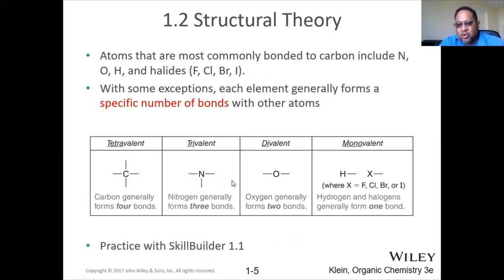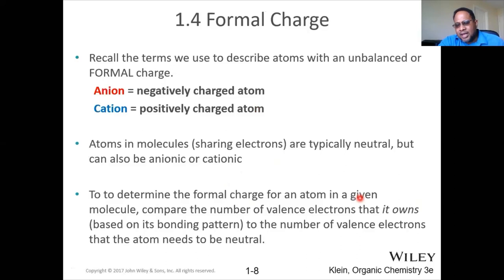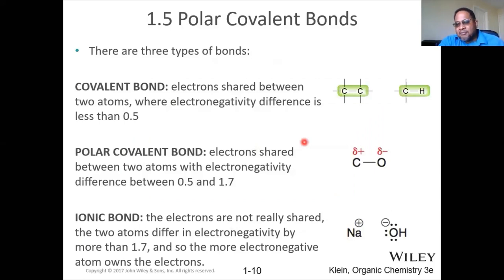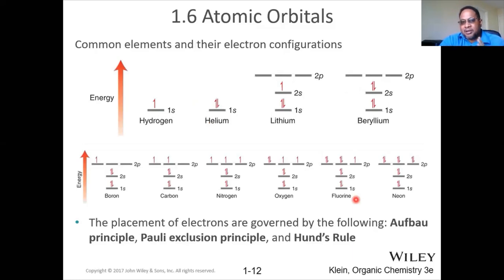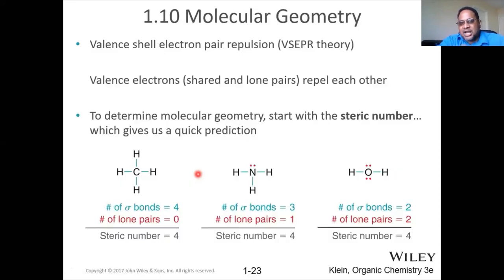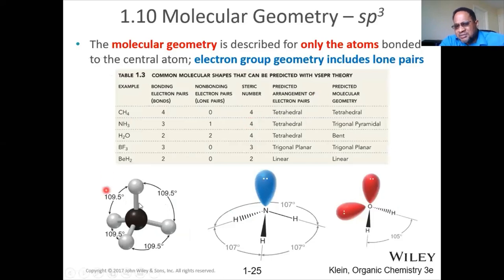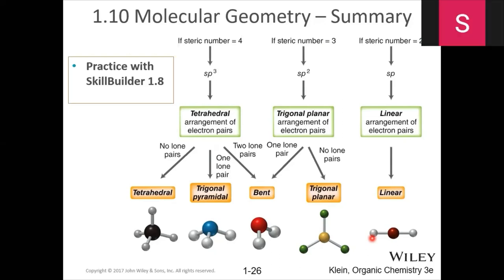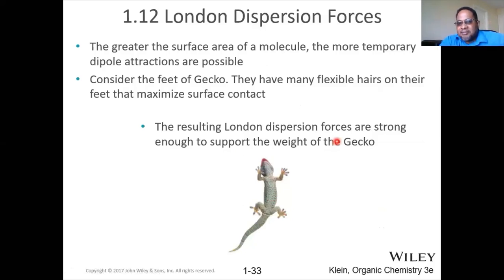Organic Chemistry with General Chemistry Overview in 20 MINS!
This General Chemistry review for Organic Chemistry covers Structural Theory, Lewis Structures, Formal Charge, Polar Covalent Bonds, Hybridized Atomic Orbitals, Bond Strength and Length, Molecular Geometry (VSEPR theory), Molecular Polarity & Dipoles, and Intermolecular Forces (Dipole-Dipole Interactions, Hydrogen Bonding, and Dispersion Forces).

Timestamps:
00:00 Introduction to organic chemistry
01:00 Applications of organic chemistry
01:31 Inorganic to an organic compound

02:00 Constitutional isomers
02:54 Connectivity (structural theory)
03:40 Periodic Table and Element Groups
04:12 Lewis structure, valence electrons & lone pairs
05:07 Formal charge
05:33 Electronegativity
05:57 Bonding
06:46 Atomic orbitals
07:04 Aufbau, Pauli Exclusion principle, and Hund's rule

07:45 Hybridization
08:53 sp3 hybridized carbon is tetravalent
09:06 sp2 hybridized carbon
10:06 sigma bonding
10:17 pi bonding
10:34 carbon-carbon double and triple bond
10:50 degenerate orbitals

12:07 VSEPR (Valence shell electron pair repulsion)
14:13 Tetrahedral geometry for sp3 hybridized orbital
14:33 Trigonal planar geometry for sp2 hybridized orbital
14:45 Linear geometry for sp hybridized orbital

15:35 Dipole moment and net dipole moment
16:05 Like dissolves like

16:47 Intermolecular forces
17:02 Dipole-Dipole attractions
17:24 Hydrogen Bonding
17:56 London Dispersion Forces
18:53 Branching decreases surface areas and boiling points